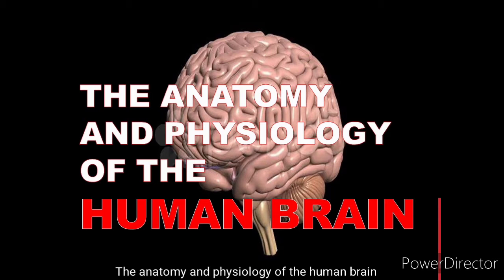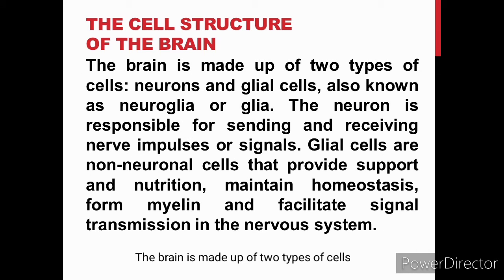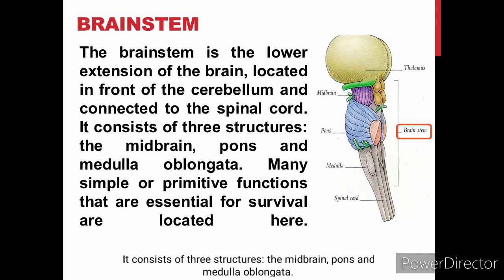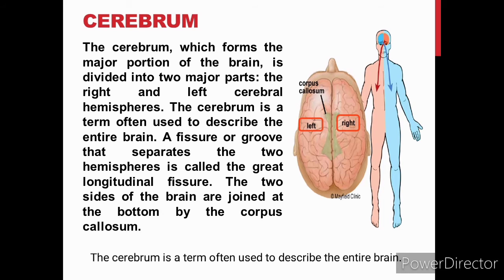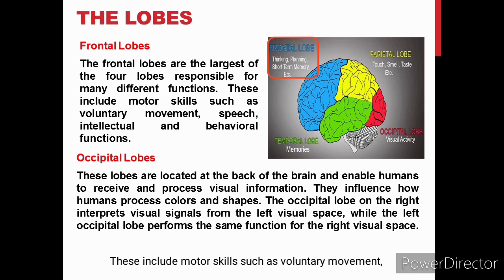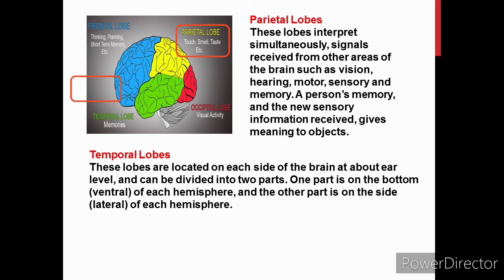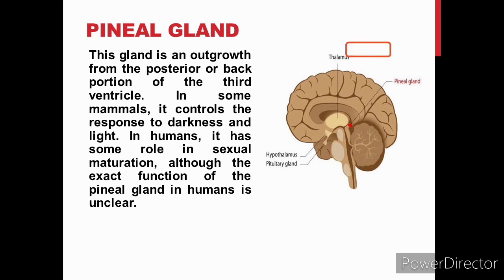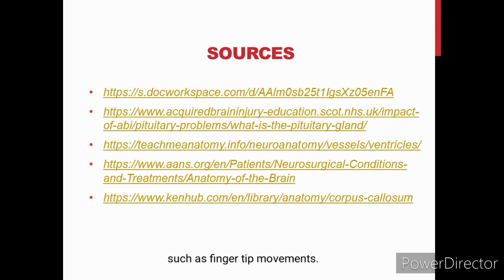BSED SCI 3A I GROUP 1 I The Anatomy and Physiology of the Human Brain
Group 1 members:
Abello, Chrisma
Alcantara, Kimberly
Ambagan, Kathleen Ann
Baynosa, Rhel
Canieso, Andresito
Casañares, Mico